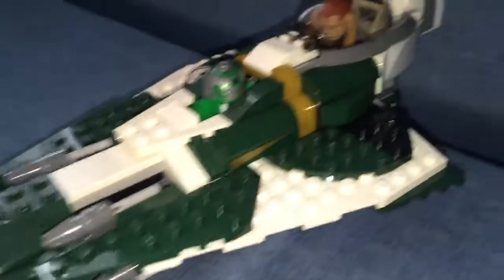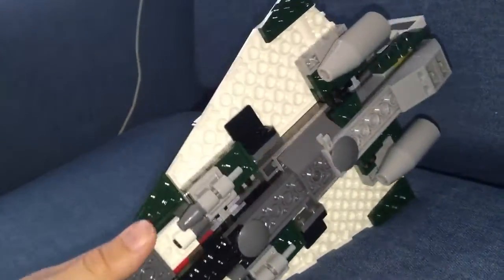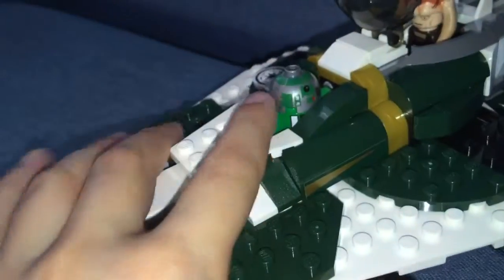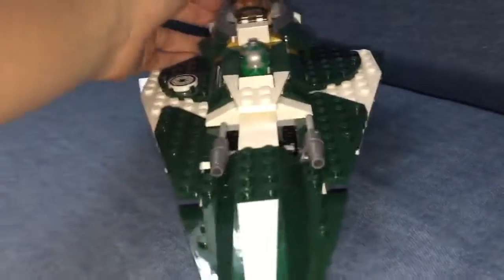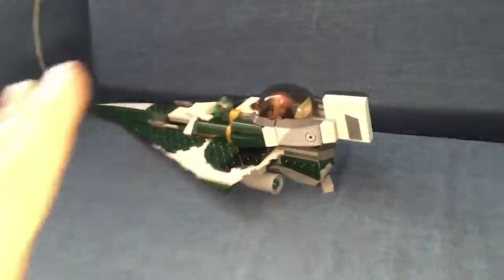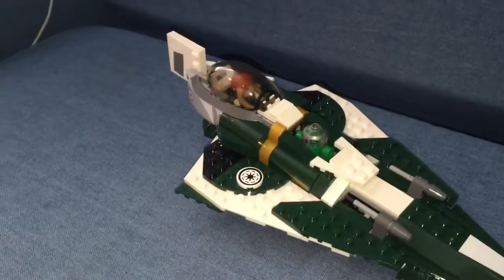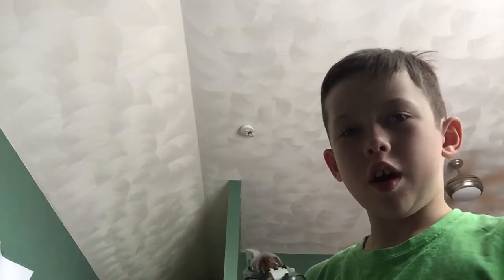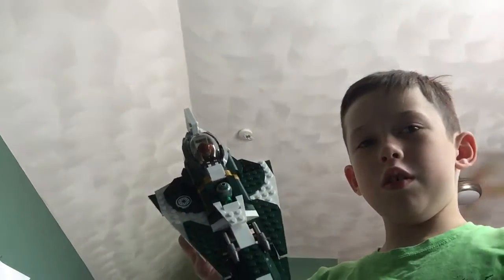Lego paradise| #1| Jedi star fighter 9498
I know that this was a short video but I thought it was interesting :)